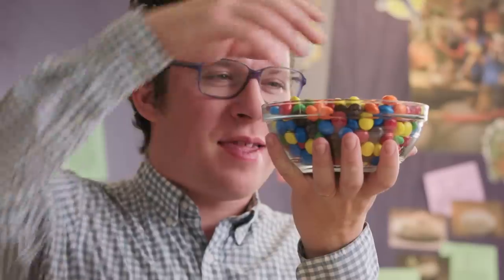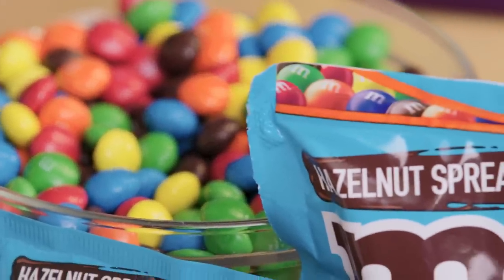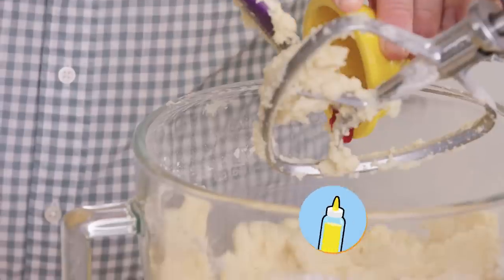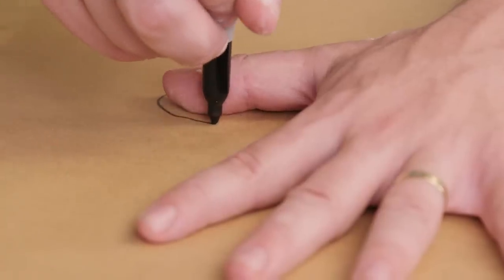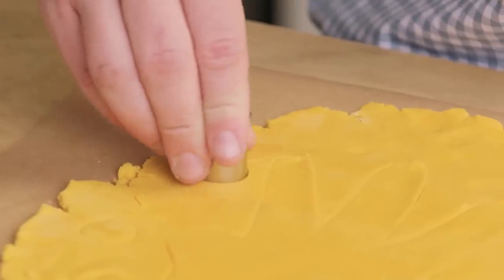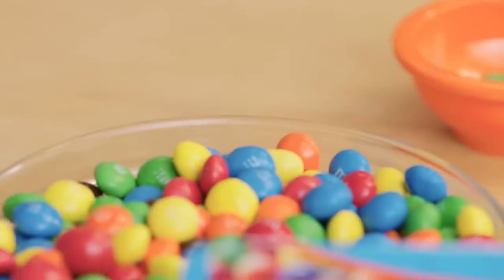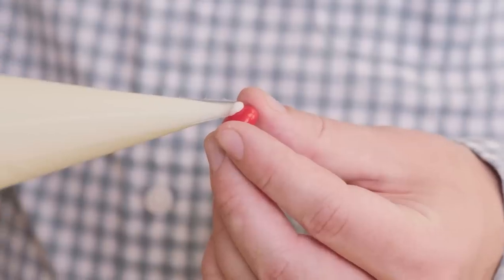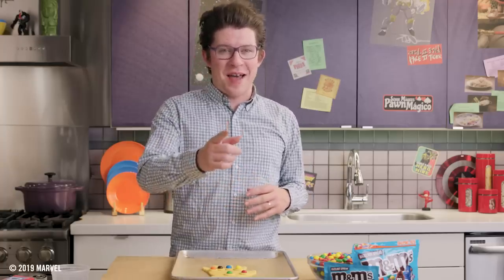Making an Infinity Gauntlet with Hazelnut Spread M&M's!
There are six Infinity Stones, and six different colors of M&Ms. Coincidence? In this episode of Eat The Universe, Justin Warner creates Infinity Gauntlet-shaped shortbread cookies using Hazelnut Spread M&Ms to create the ultimate flavor combination.